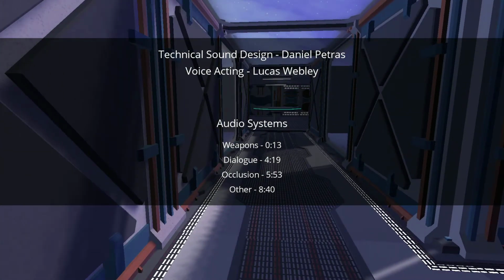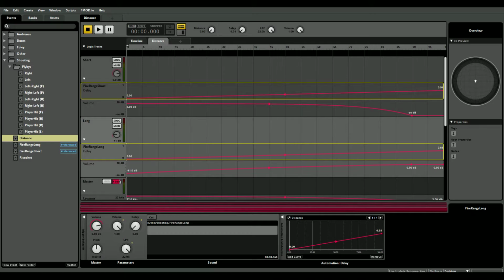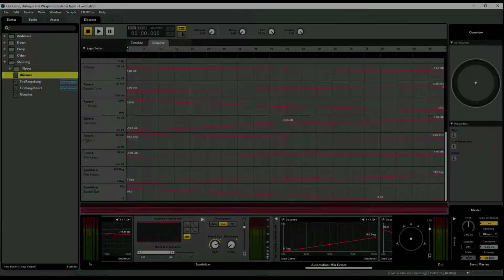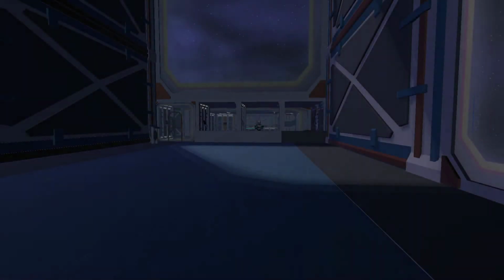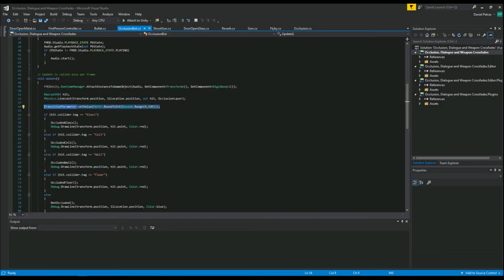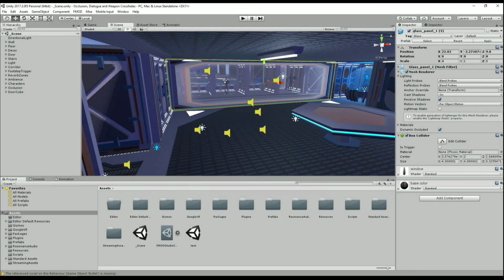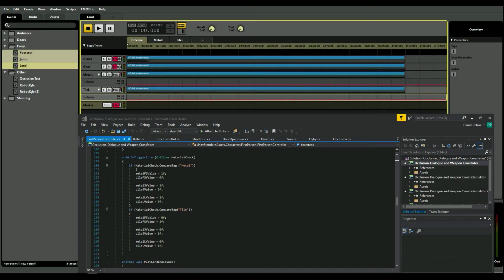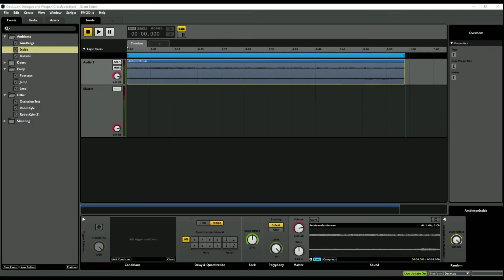FMOD - Unity | Technical Sound Design | Custom Level by Daniel Petras